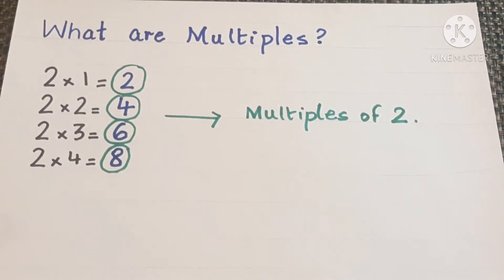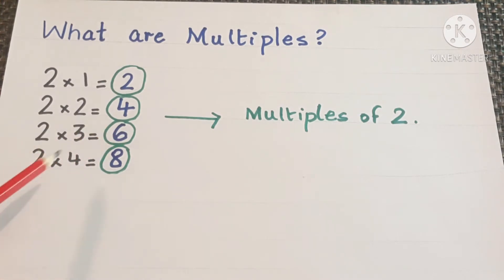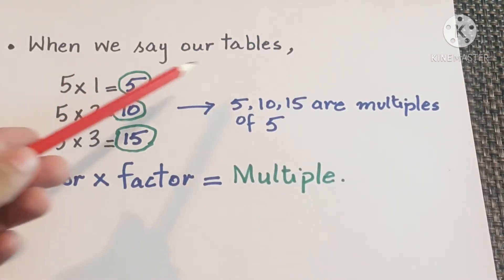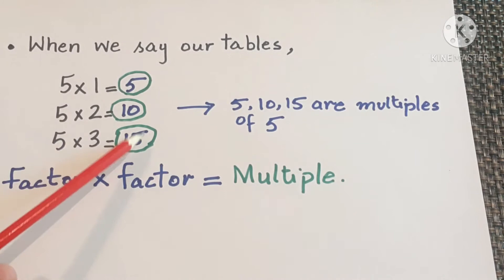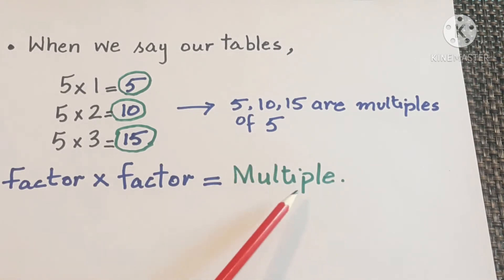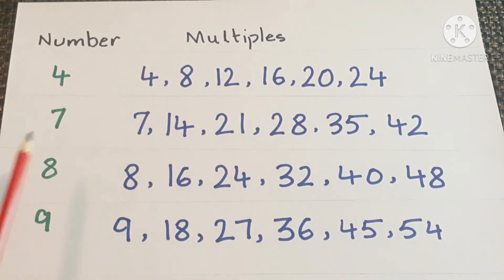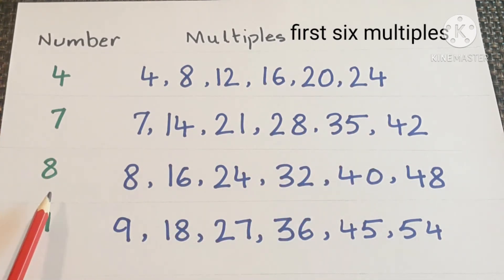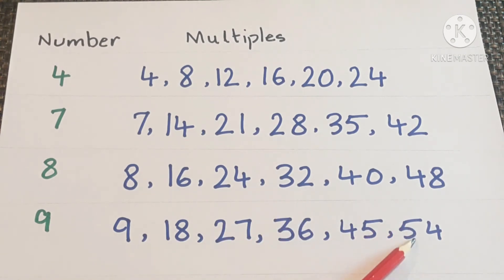# multiples of a number. 📚📚🔢🔢 learn in a minute.easysolvingmaths.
The easy explanation of the concept of finding multiples of a number. hope this video is helpful for the learners.easysolvingmaths.